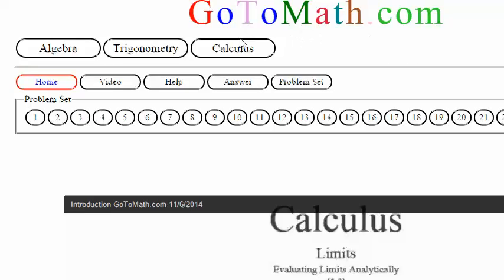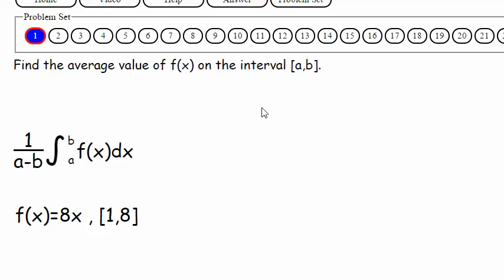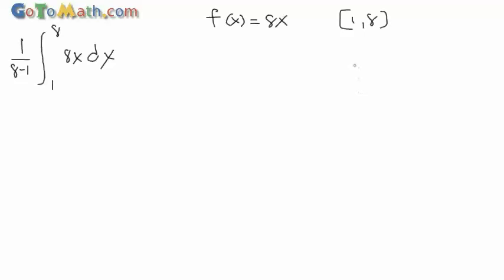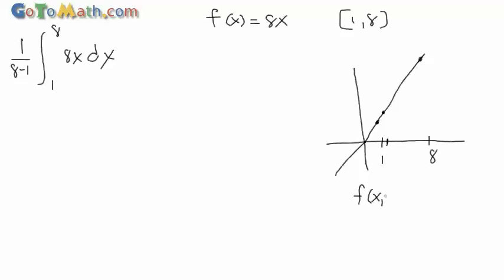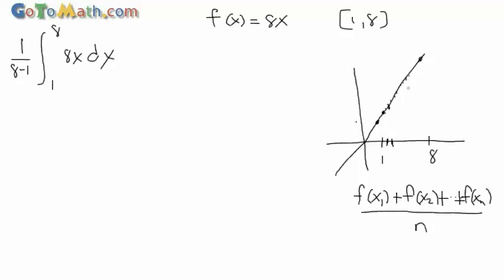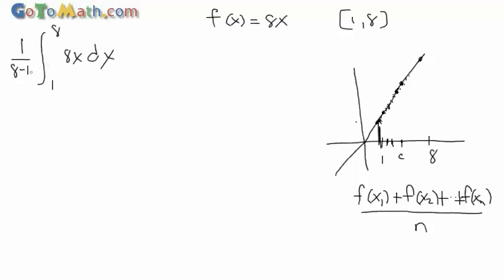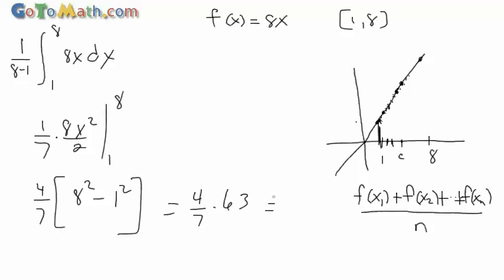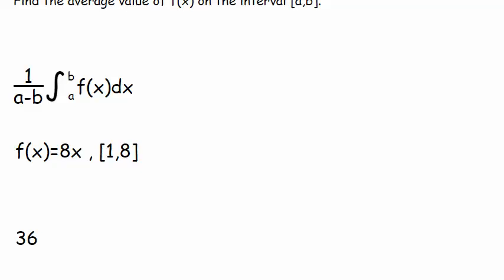Calculus 1 Average Value Theorem b1p1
GoToMath.com